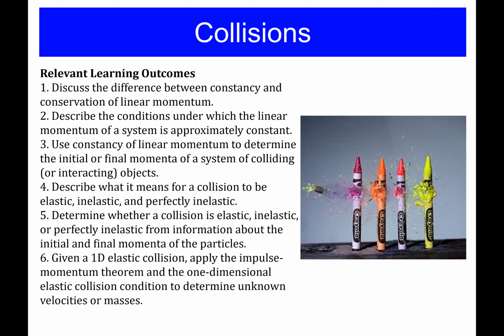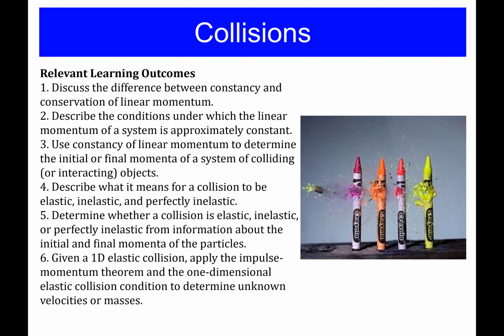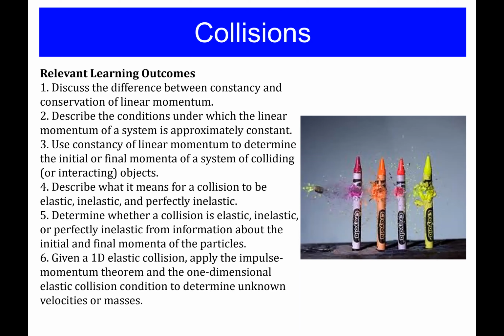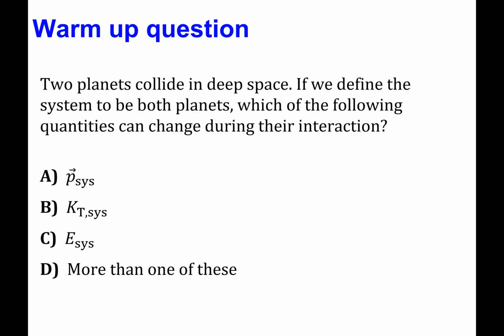Topic 6-2 part 1